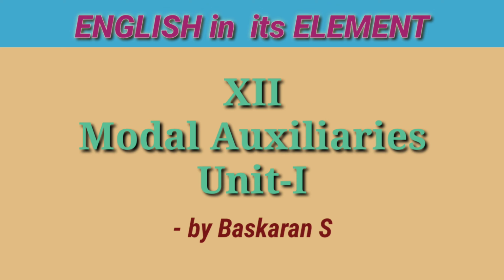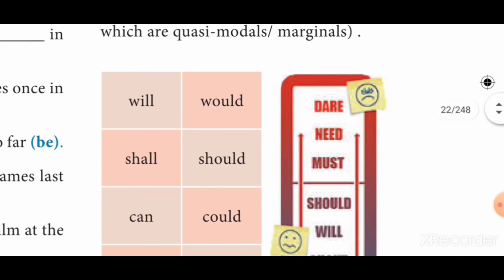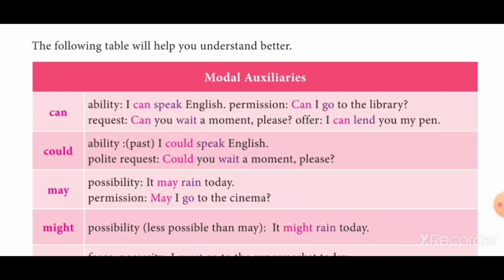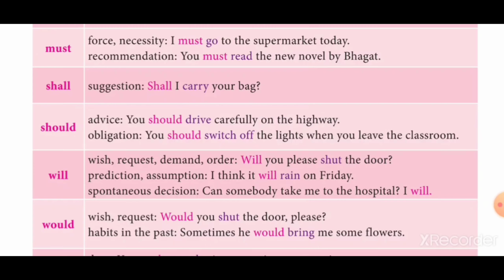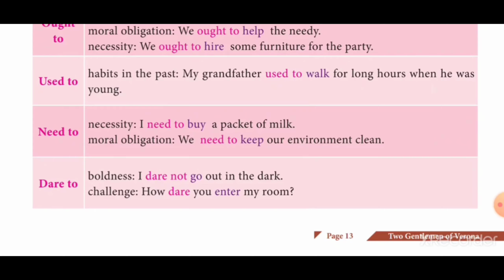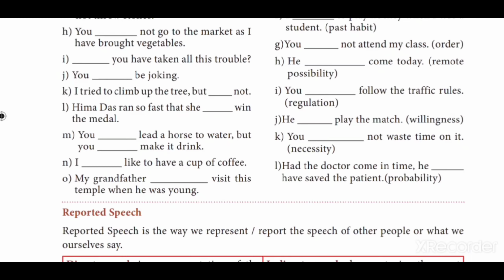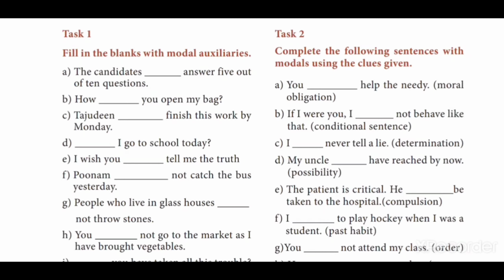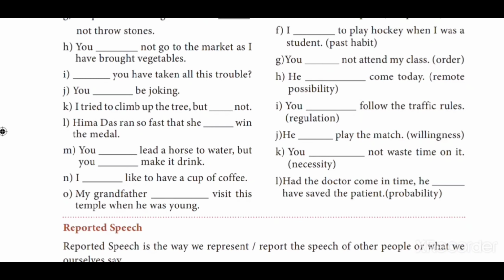XII MODAL AUXILIARIES (Unit-I) - by Baskaran S